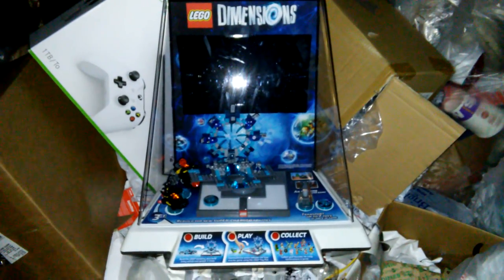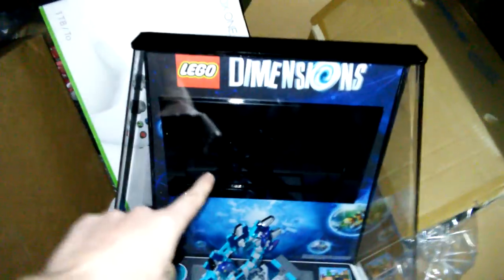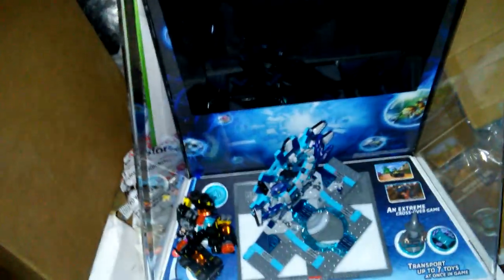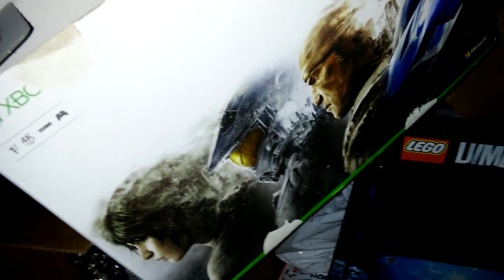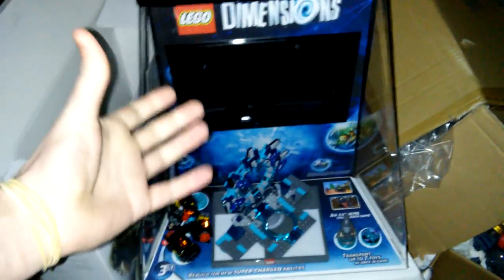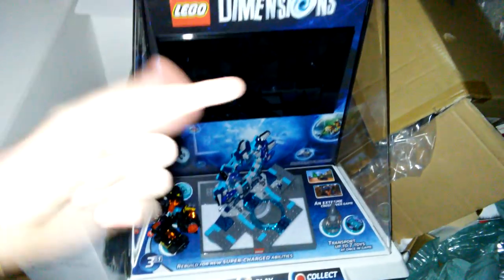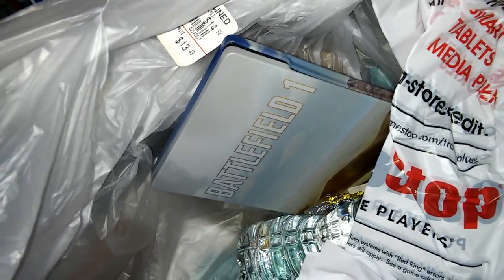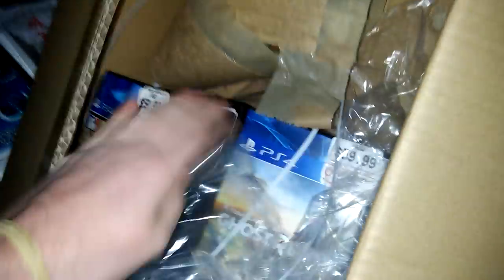JACKPOT!!! MY First KIOSK!!!! Gamestop Dumpster Dive Night #236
GIVEAWAY RULE - The more active you are on the channel the greater chance you have of winning!